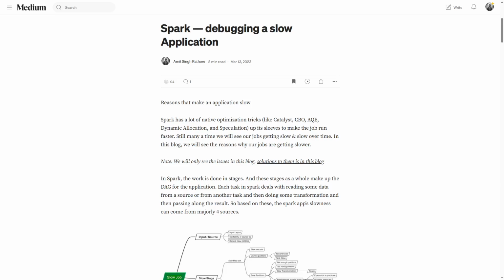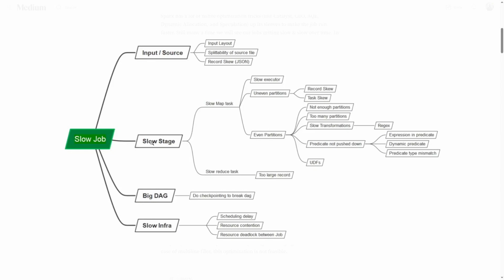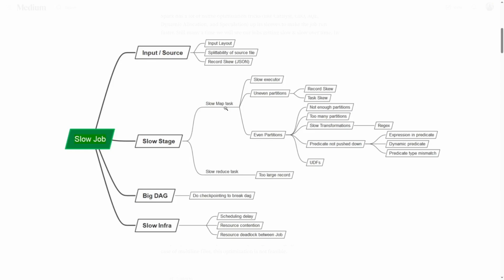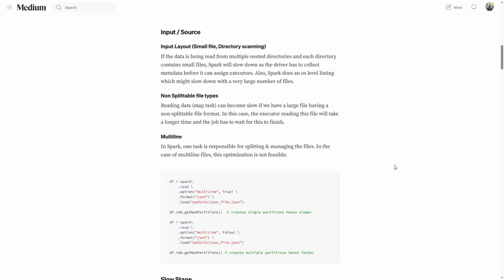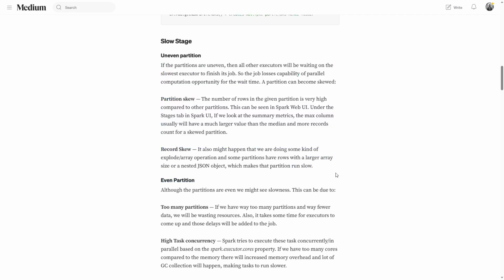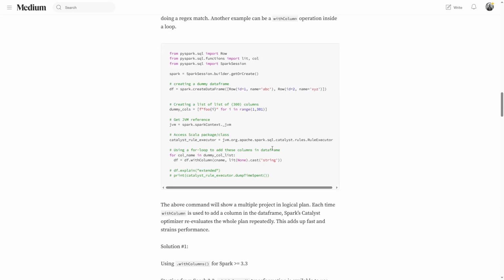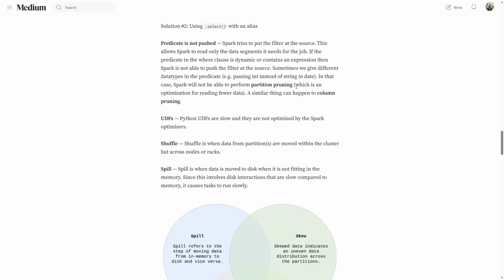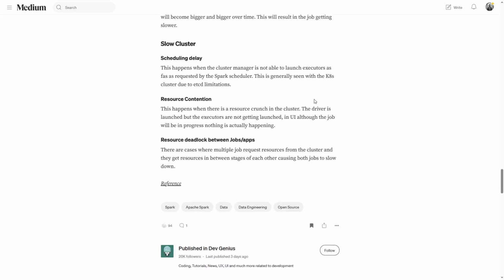Apache Spark | Debug Slow App | Performance